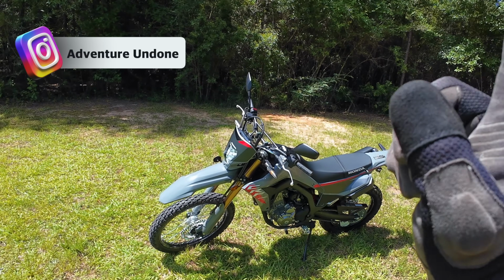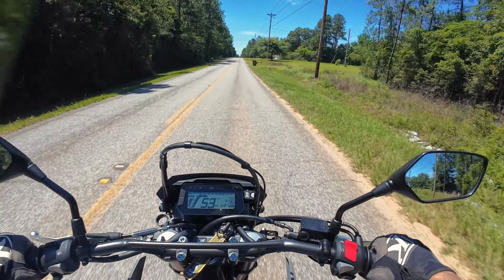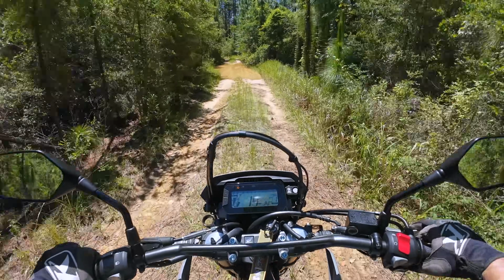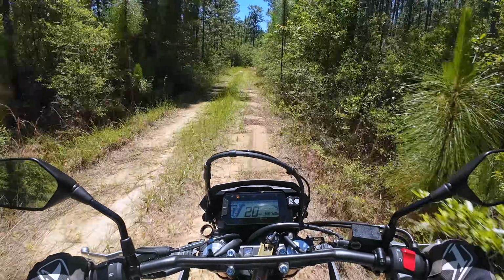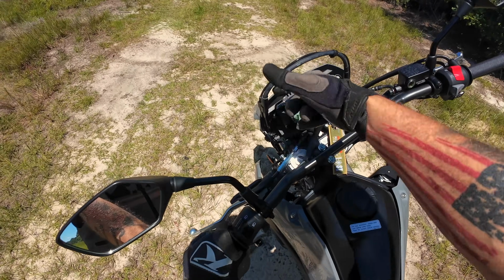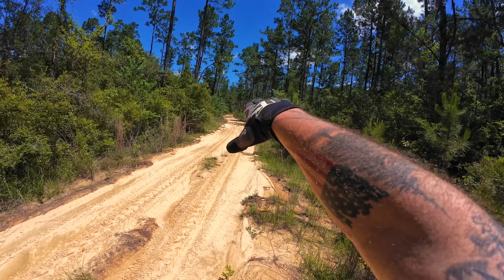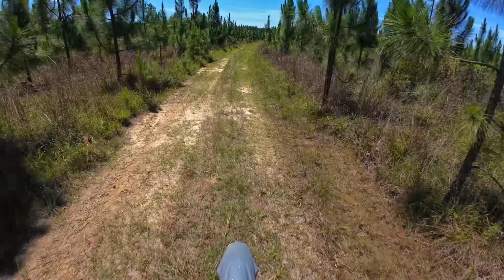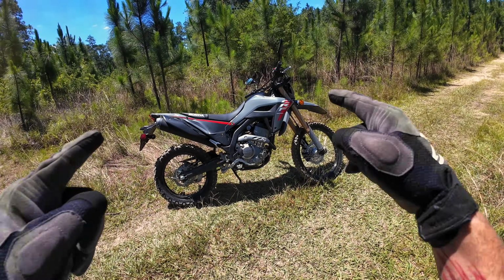Is the 2025 Honda CRF300L Better Now?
2025 Honda CRF300L / CRF300LS first ride. Do the upgrades that Honda made make this bike better now in 2025?

⚙️ Gear Used
Chigoe AIO 5
DJI Action Camera
Lav Microphone
Arai Helmet
Leatt Boots